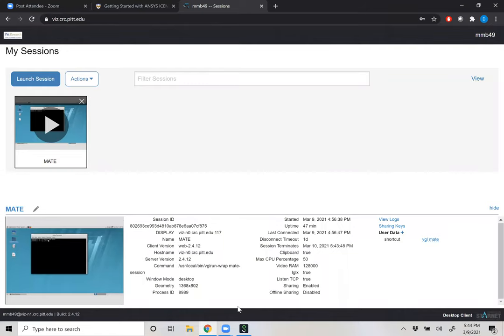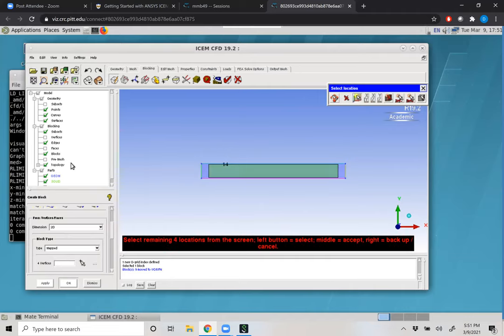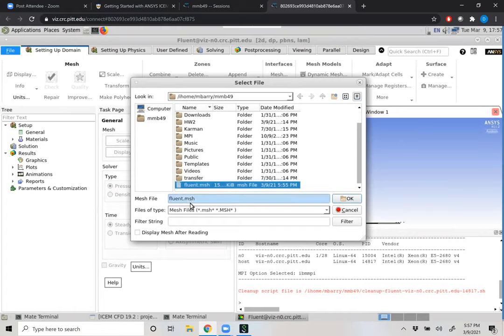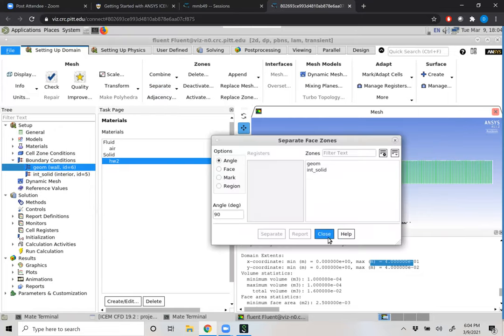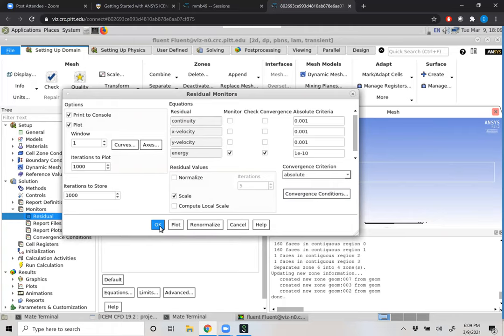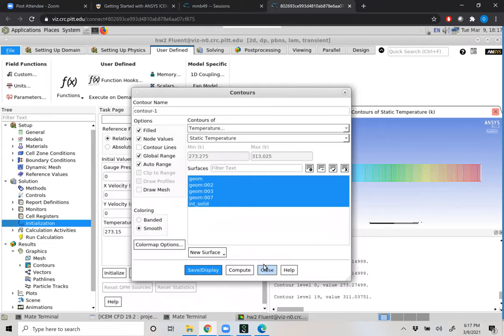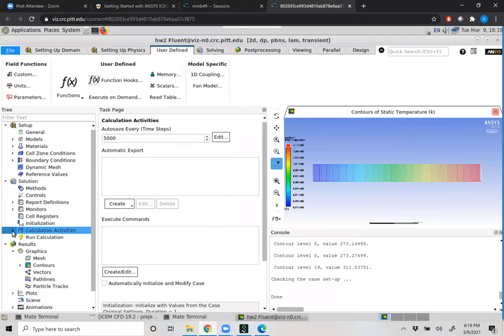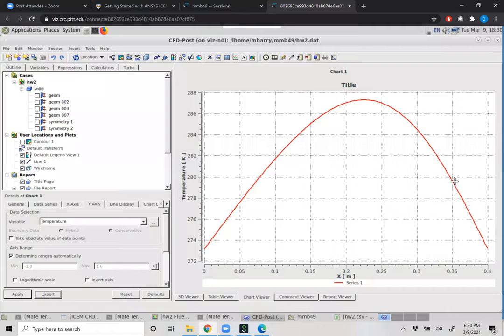ME 2256 Lecture 8